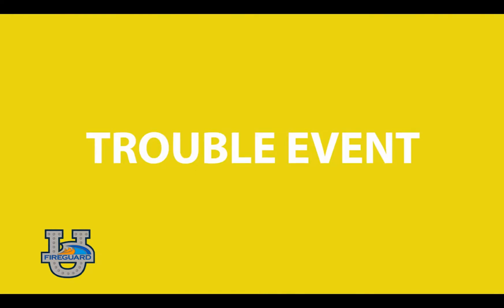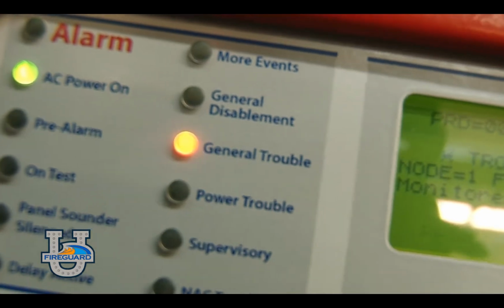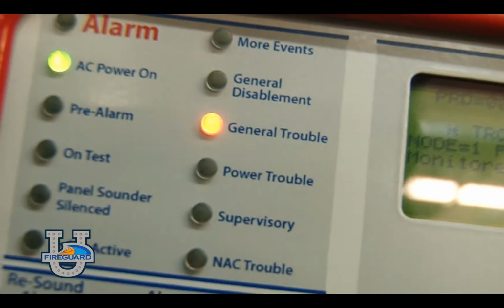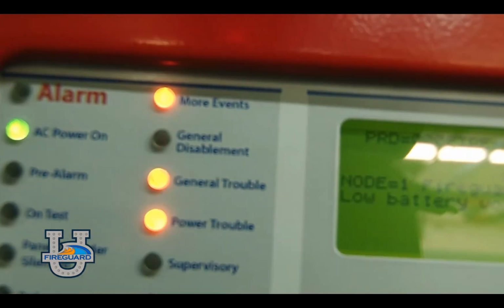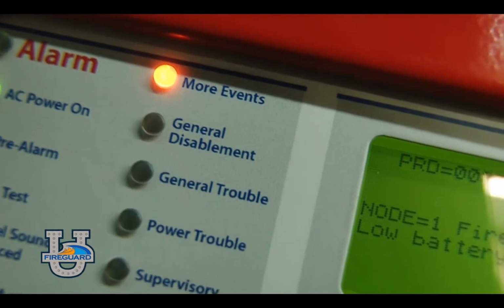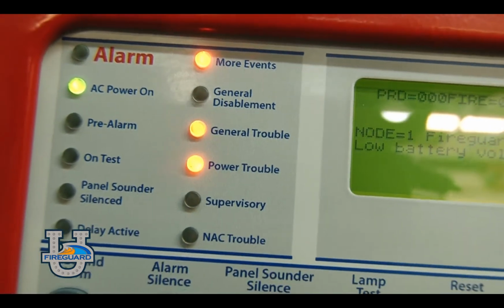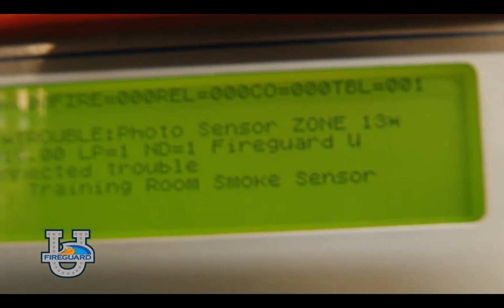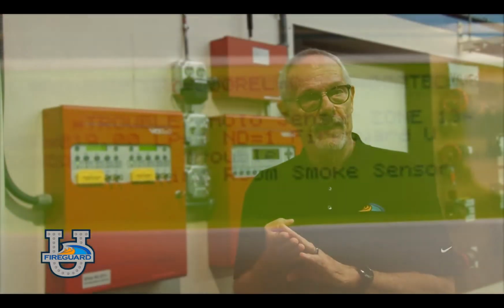Fire Alarm Events and Priorities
A video by Fireguard U showcasing some of the Fire Alarm Events and Priorities.

Welcome to the Fireguard U Video Training Series, which provides a wide range of fire protection information from DIY videos to videos discussing need-to-know facts. Fireguard U will provide everything you need to know to help protect you and your property.

Our services range from the installation of fire protection systems in new construction projects and retrofits, and service, testing, and inspection of fire sprinkler systems, fire alarm systems, fire extinguishers, kitchen hood systems, and emergency lights.
One call does it all!